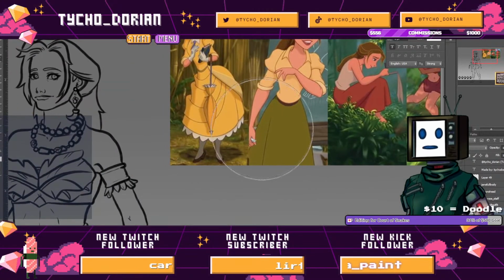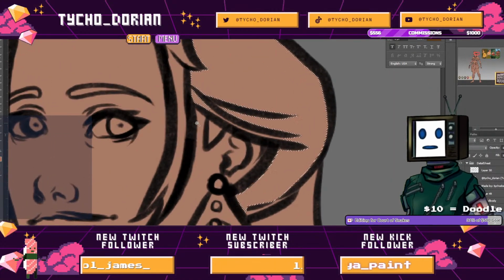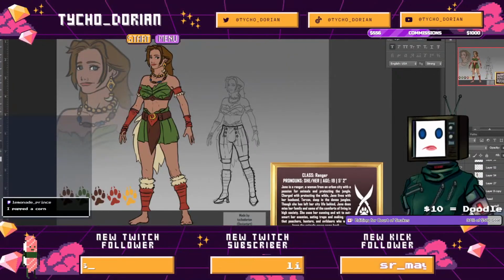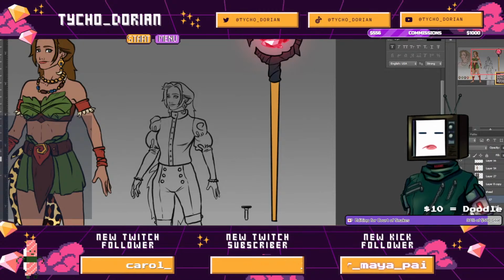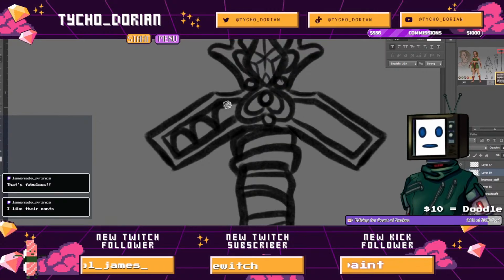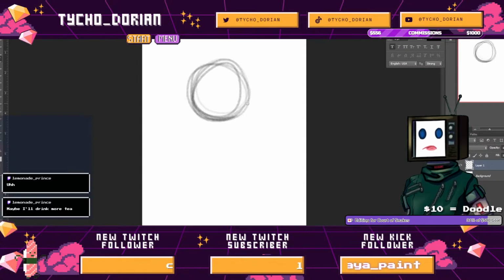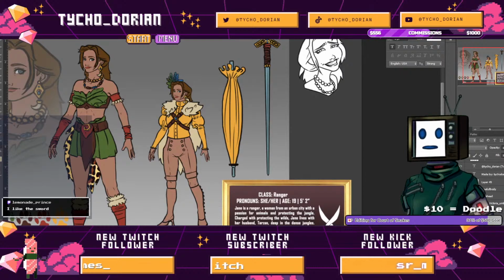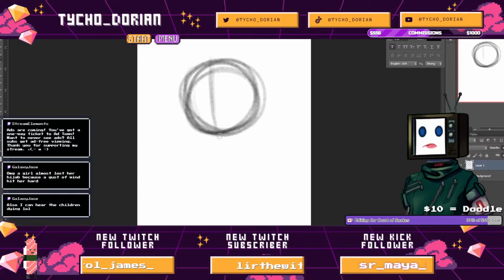Commissions, Concept Art, and Fine Art Prep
Wearing many hats, as usual! A commission of a robot companion, Dungeons and Disney Jane, and some fine art preparation are all on the table today.